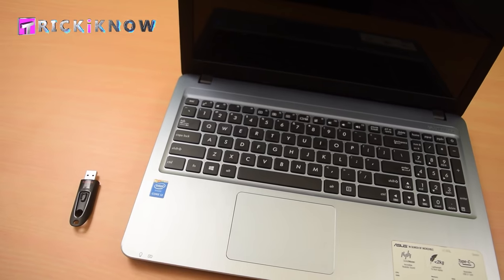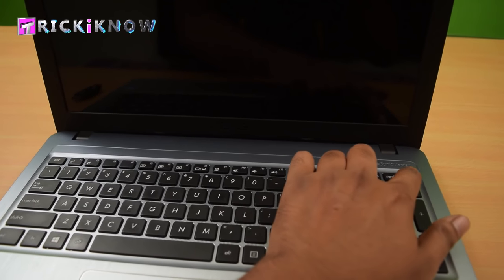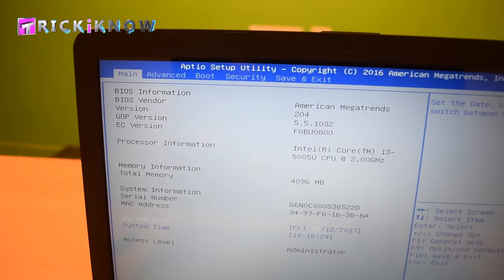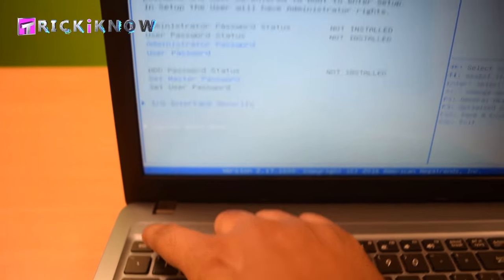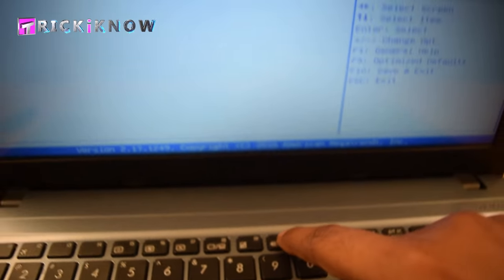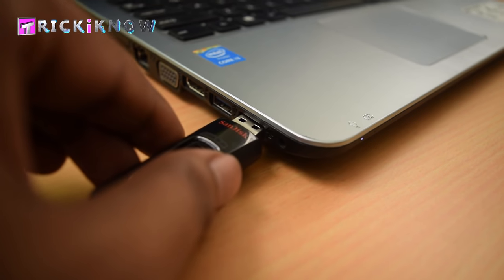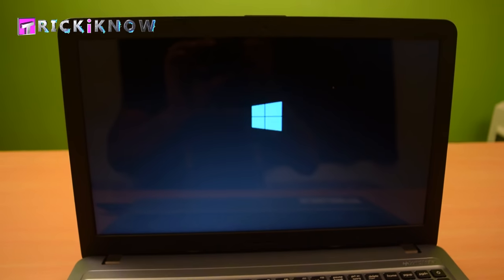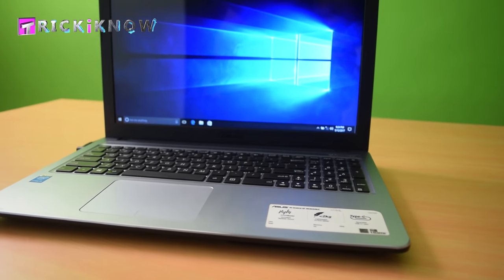How to install Windows 10 on Asus X540 Laptop - Enable USB Boot in Bios Settings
Let's see how to install windows 10, 8.1, or 7 on an ASUS X540 laptop using a Bootable USB drive. It's an ASUS X540L Series Laptop if you having trouble to install windows or any other operating systems watch my full video, you will get all your answers.

This video is also helpful for those want to install windows directly from their genuine windows installation DVD, all process are same just insert your windows DVD into your Laptops DVD ROM and in the boot Menu select you DVD ROM option.

If you having a problem yet watch my last video, this will may help you because that is similar to this one:

Thank you !! for watching my video hop you liked and enjoyed my video, I will try to provide this type of High-Quality Video Tutorials on my YouTube Channel. Thank you again, See you in my next Video :)

+ More Helpful & Useful Videos form "Trick i Know" (This Channel)

►► The Gadgets I Used to Make this Video ❤